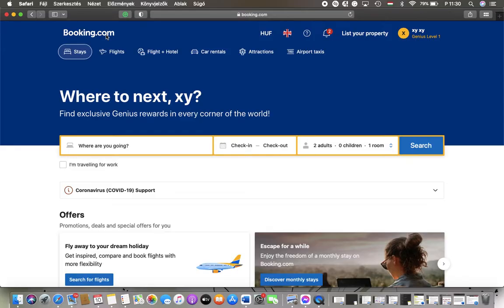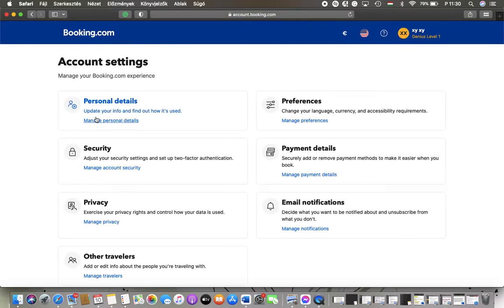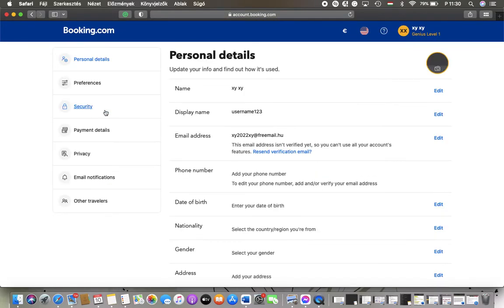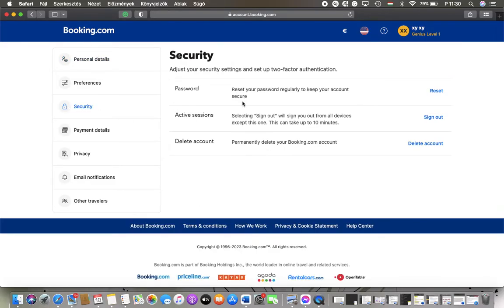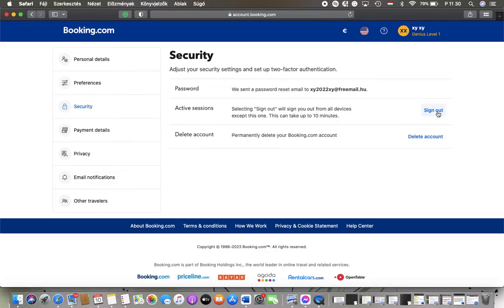How to reset password on Booking.com?